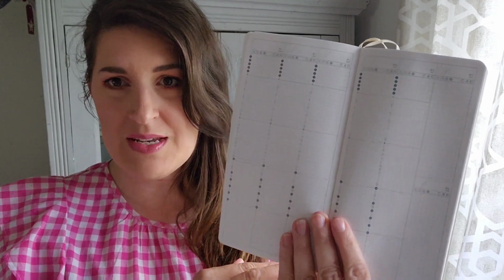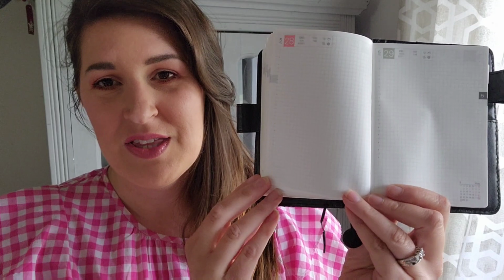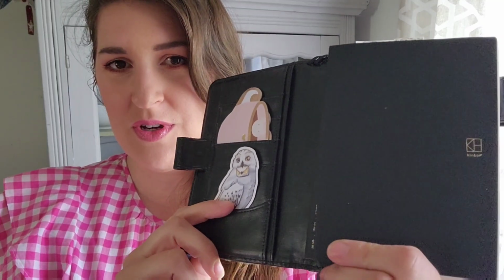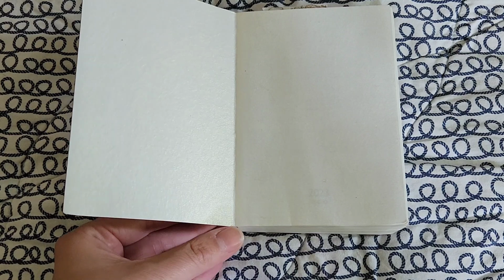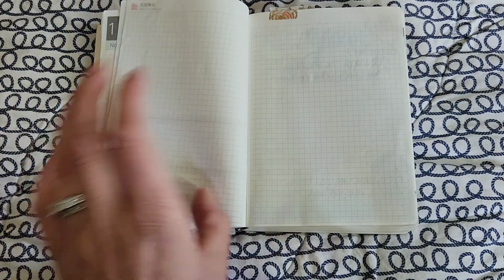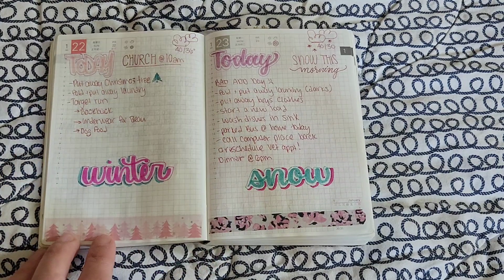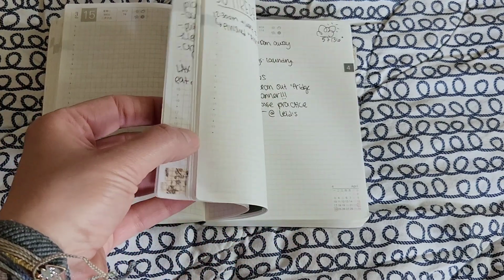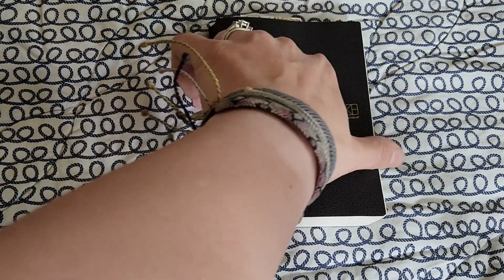A6 Kinbor Hobonichi dupe | How I use it | Planner Peace?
Can it be true? Is planner peace even possible?!?
Yes, my friends, it is possible. Time stamps are pinned in the comment section.

If you have any questions, or just want to tell me what you are loving right now, use the comment section below. I always respond! (sometimes it takes me a few weeks, but I do ALWAYS respond)

xoxo Kristina

Or buy from Amazon